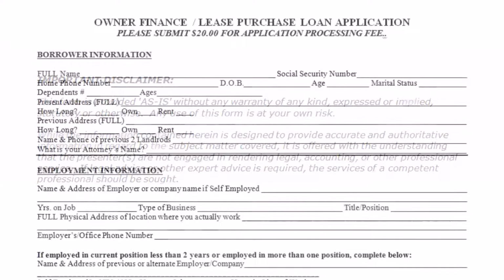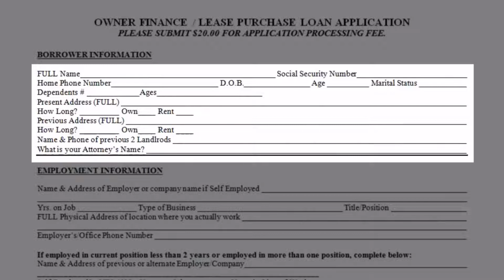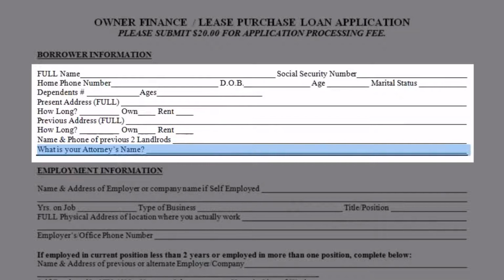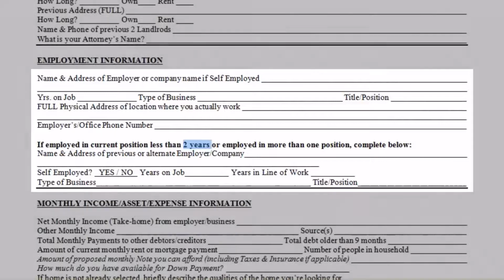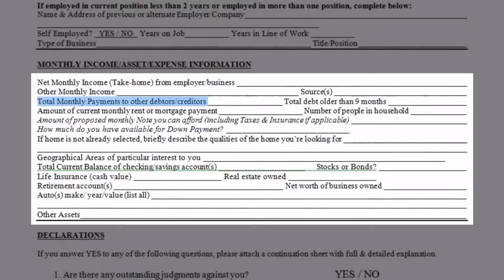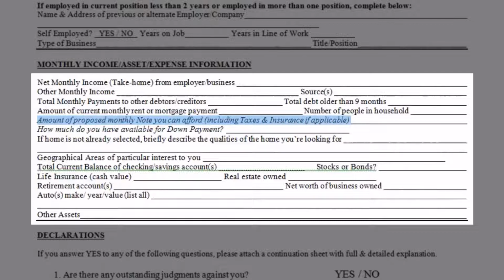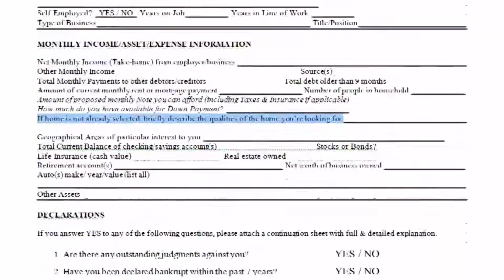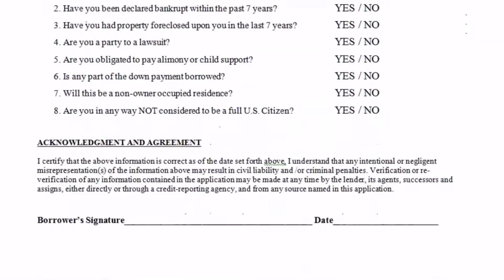My Application for “Terms Deal” Buyers [FREE DOWNLOAD]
Hey, JP here, with another one of our most useful and time-saving shortcuts.

It’s an application that I’ve had in my bag of tricks for a while — and it can be used for not 1 but 2 types of terms deal scenarios.

Nice, right?!

Scenario #1: A deal/ property that I want to sell through an owner financing transaction. So, I'm looking for somebody on the other side of that deal to owner finance it from me. I’d use the application to filter and screen them.

Scenario #2: A lease option deal. Which is another kind of terms deal.

So, you’d use this application when selling a land contract or owner financing, or if you're selling through a lease option — this application is suitable and has been used in both of those scenarios in my business in years past.

Because the majority of my deal-making has not been focused on terms deals on the selling side, I definitely keep this application handy. It’s been super useful.

And, the reason it’s so helpful is because it was created from the sage wisdom of mentors of mine who are highly experienced and proficient in doing terms deals.

So, this is a compilation of all that awesome that I'm handing off to you at no cost — yay!

But I’ll even do you one better…

Not only will you get to swipe and deploy this application below, but I’m going a level deeper into the details in an informative video I created about it. It’s short and sweet, but oh so helpful.

I’m telling you, this application is a great resource and time-saver… and can help you work more efficiently.

Alls you gotta do now is watch my video below, and then download this awesome swipe and deploy application